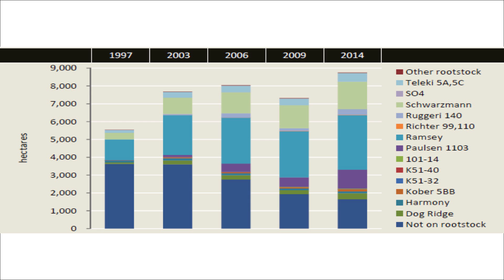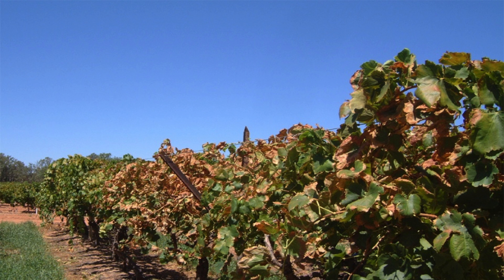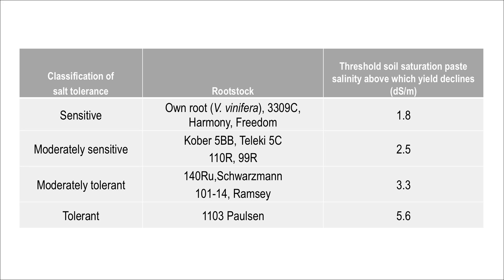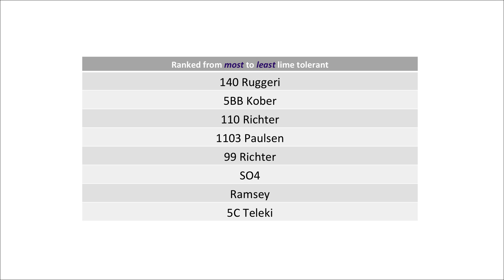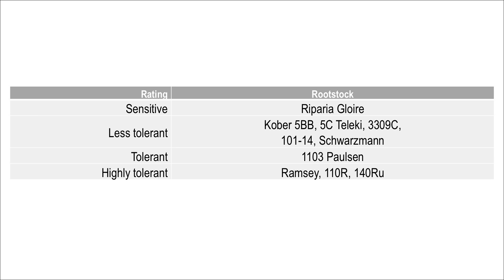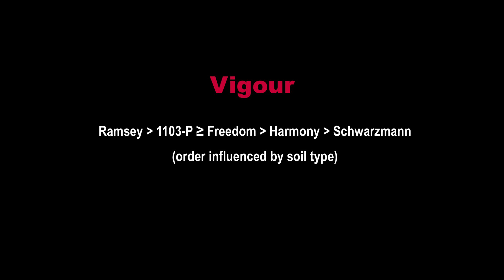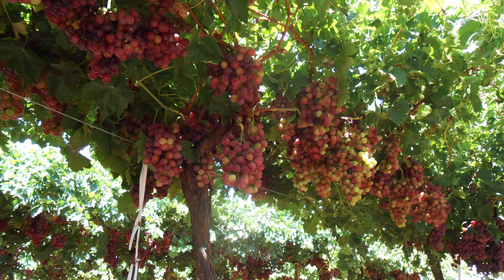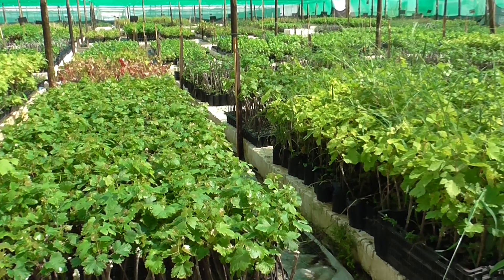Rootstock selection for table grape vineyards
This short InnoGrape video aims to provide you with some insights and approaches to selecting the right rootstock for your table grape vineyard.